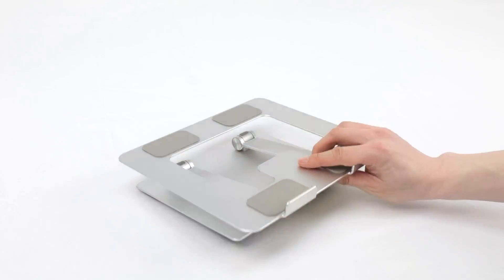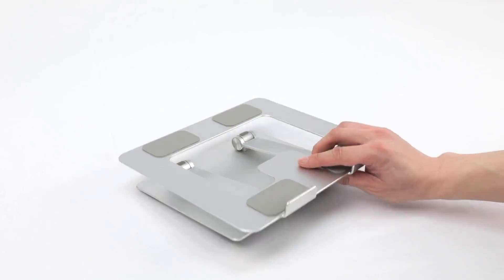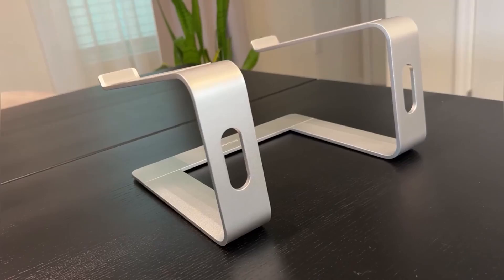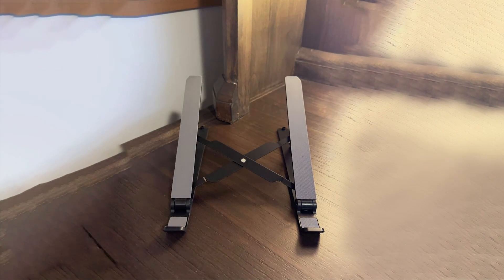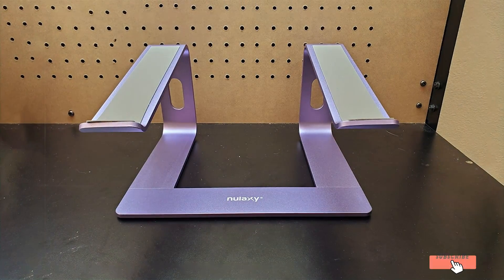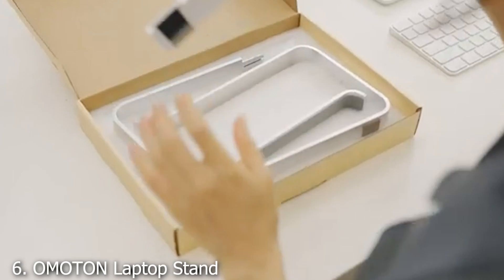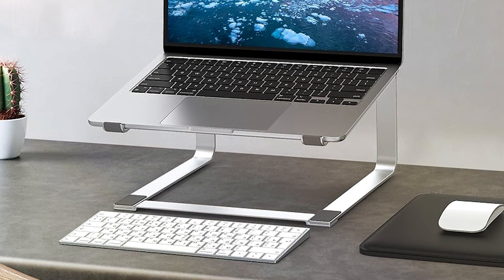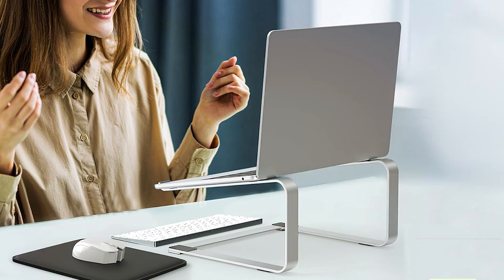Top 7 Laptop Stands for 2025: Best Picks for Comfort & Productivity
Top 7 Best Laptop Stands in 2025

Links to the Best Laptop Stands we listed in today's Laptop Stand review video:

1 . Amazon Basics Laptop Stand

2 . BESIGN LS03 Aluminum Laptop Stand

3 . Tonmom Adjustable Laptop Stand

4 . Nulaxy Detachable Laptop Stand

5 . Lamicall Adjustable Laptop Stand

6 . OMOTON Laptop Stand

7 . SOUNDANCE Laptop Stand

What are the Best Laptop Stands in 2025?

In today's video we reviewed the Top 7 Best Laptop Stands on the market in 2025. We made this list based on our personal opinion and we ranked them in no particular order, after doing our research based on their prices, quality, durability, brand reputation and many more.

After watching this video you will know which are the best budget, top selling and top rated Laptop Stand on the market today.

If you choose from this list you can be sure that you buy one of the best Laptop Stands available today.